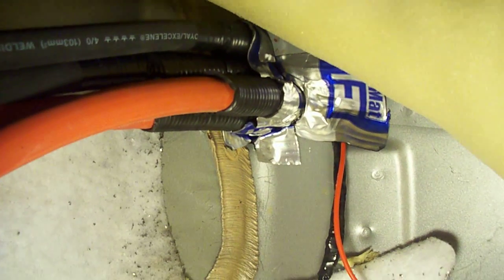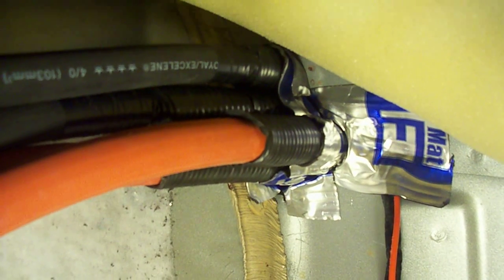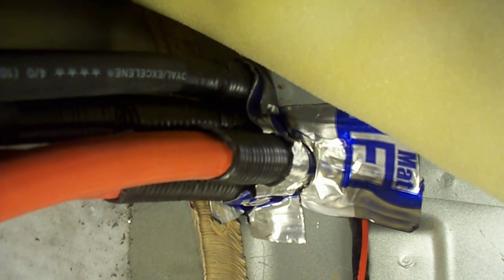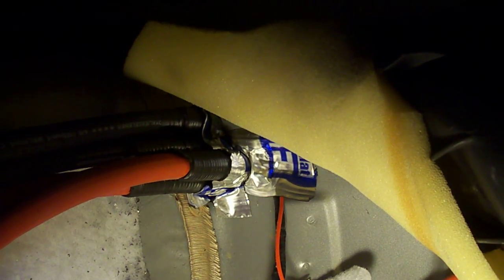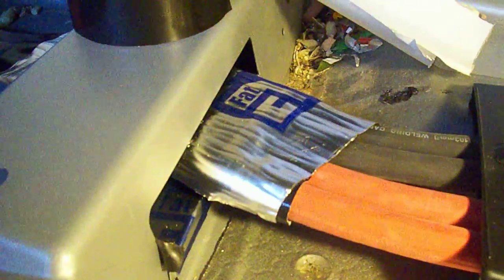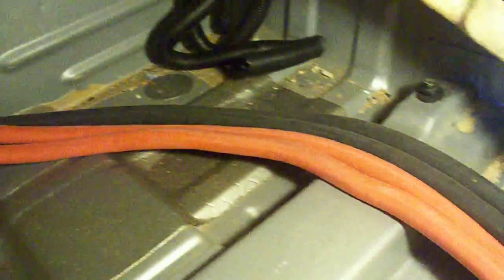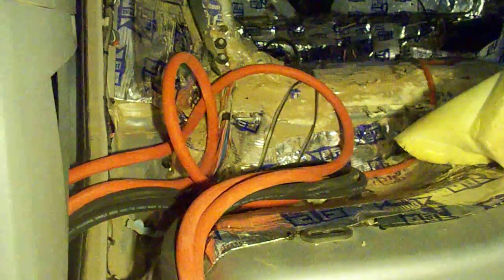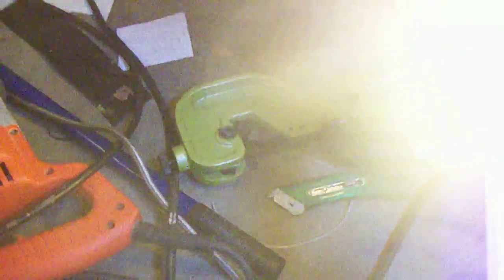2011 build progress, running 4/0 cable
4 runs of 4/0 cable being ran in the car.  slowly but surely making some progress toward the new build... a few more days i should be able to start throwing some wood in this thing